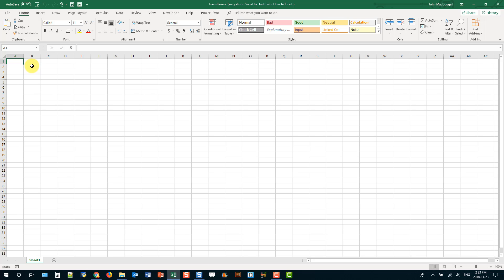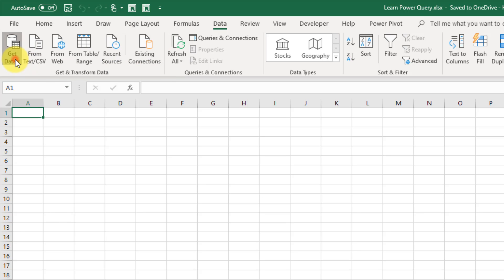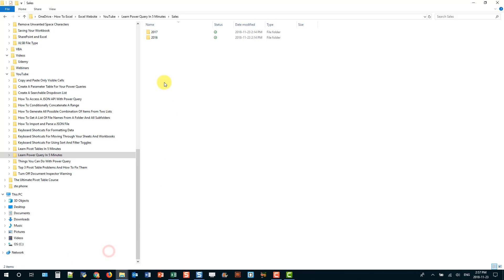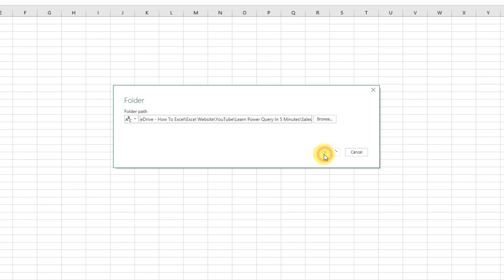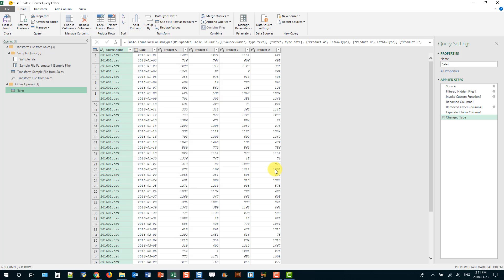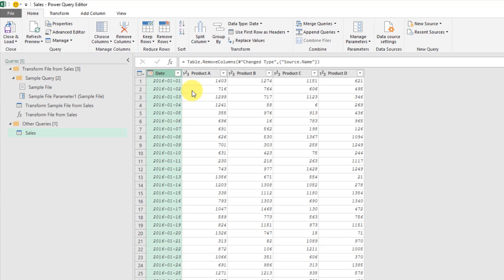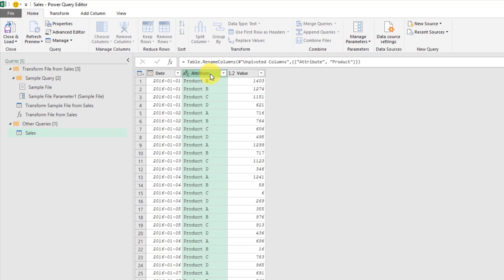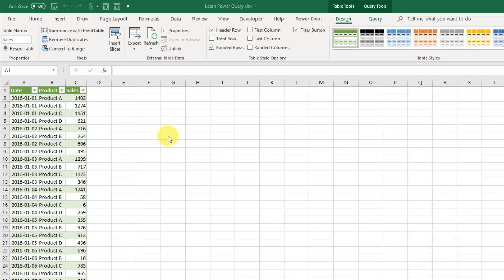Learn Excel's Power Query In 5 Minutes